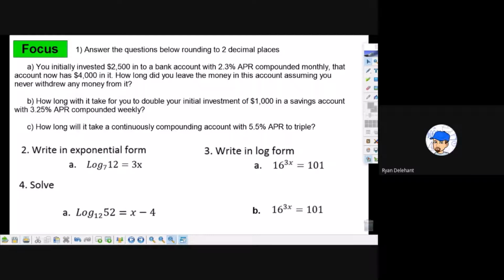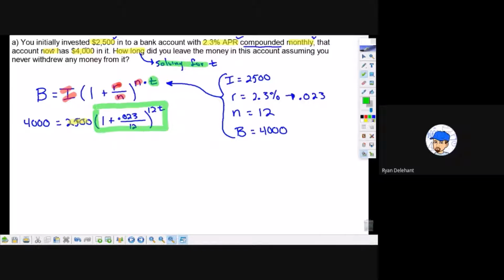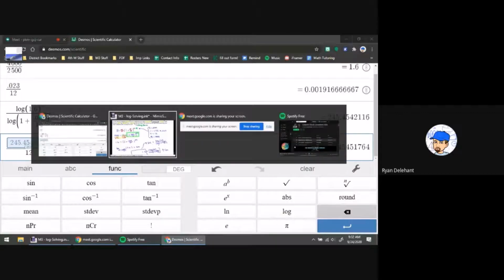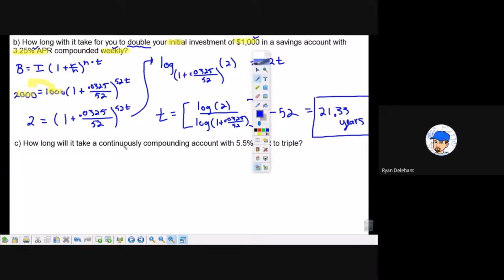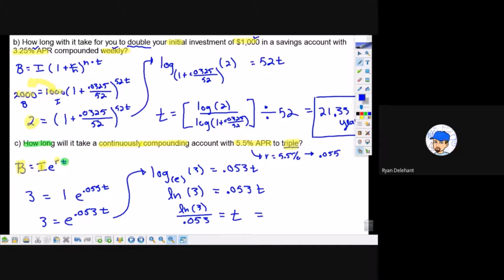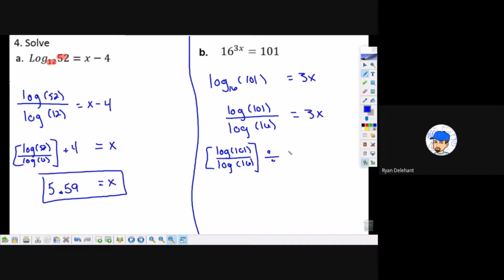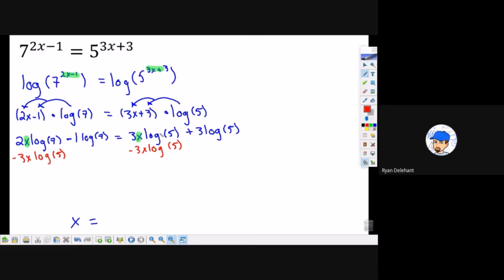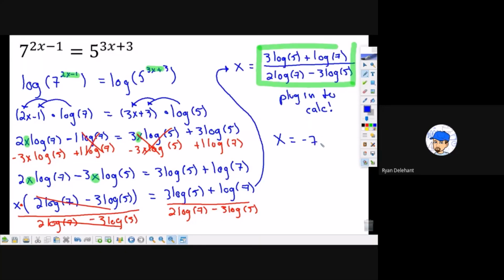Solving Exponential Equations for time 9 24 2020